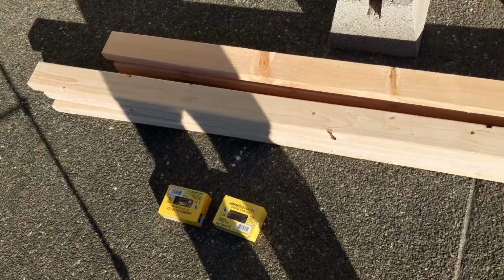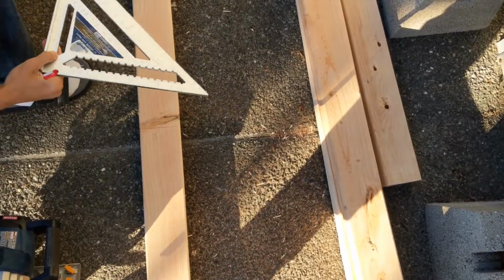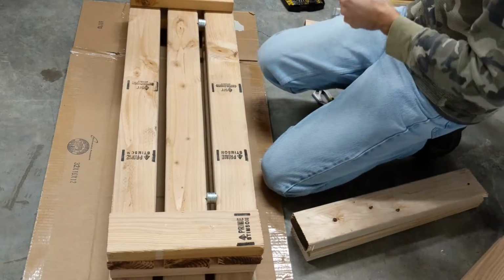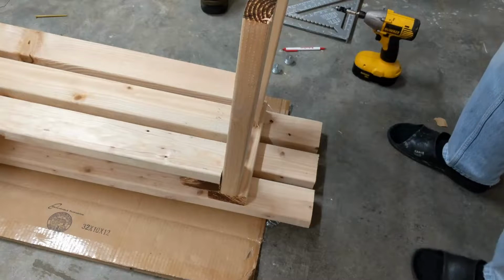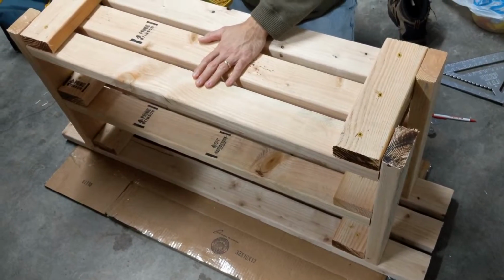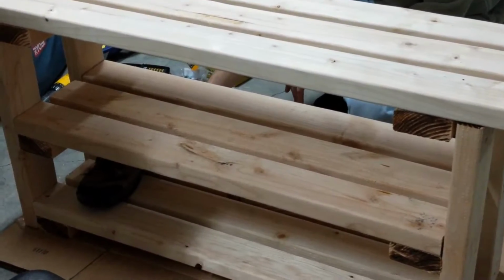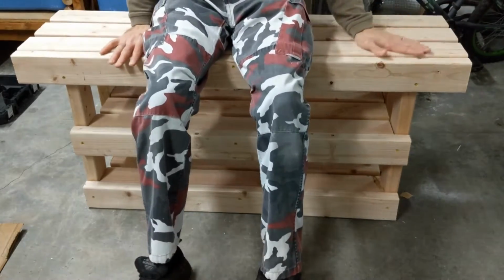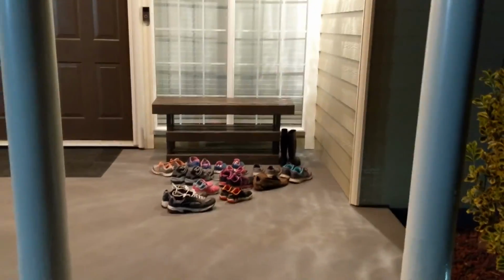HOW TO MAKE A NICE FRONT PORCH BENCH with Shoe Rack FOR UNDER $30